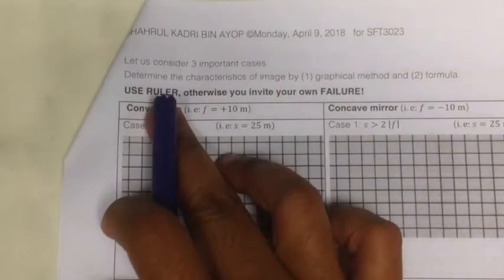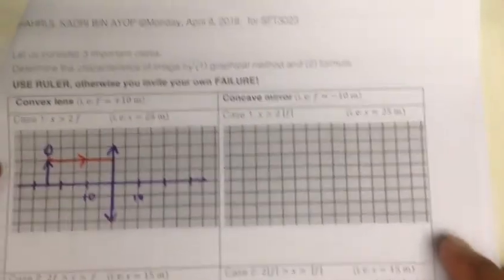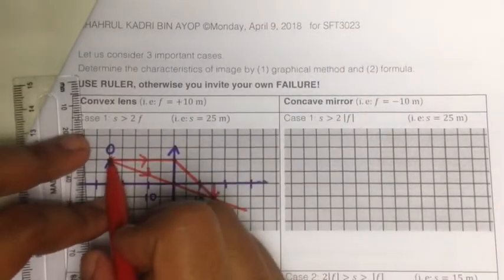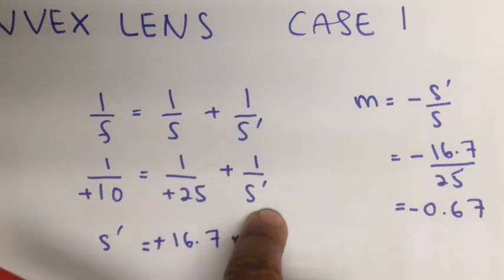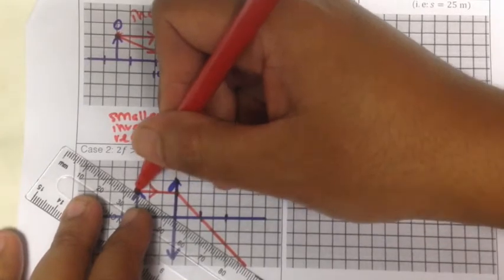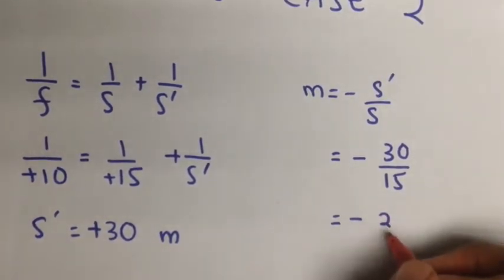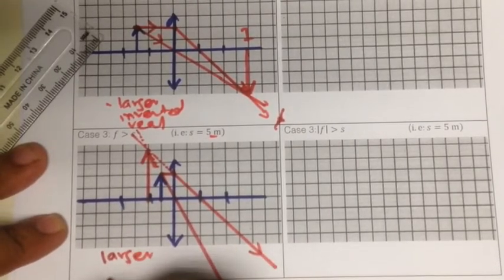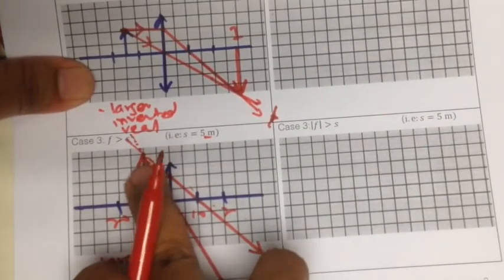6.3.3 Convex lens